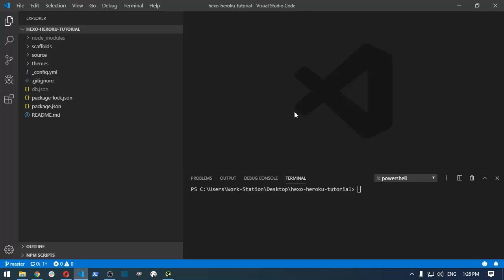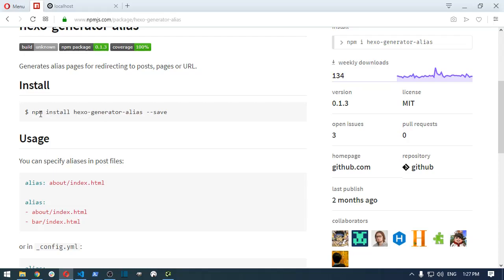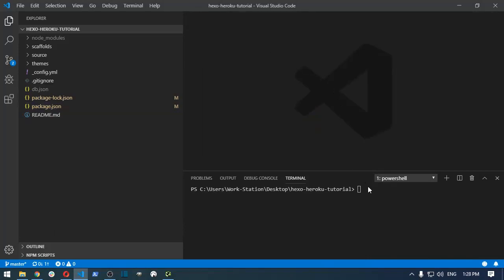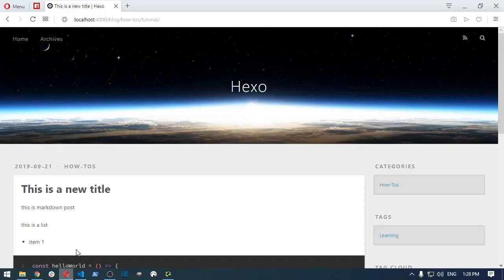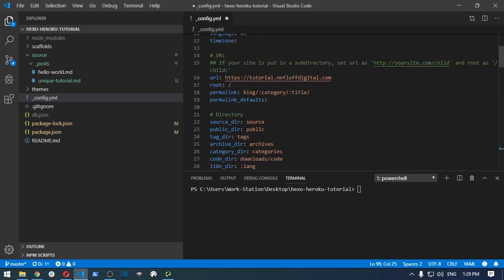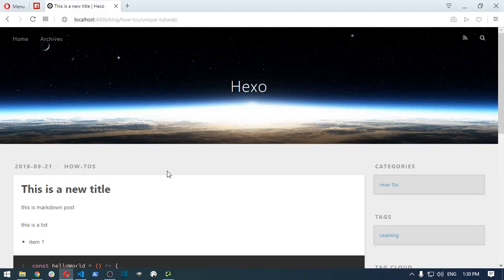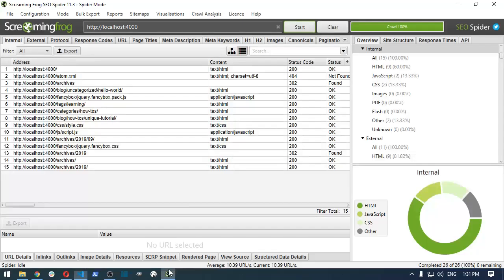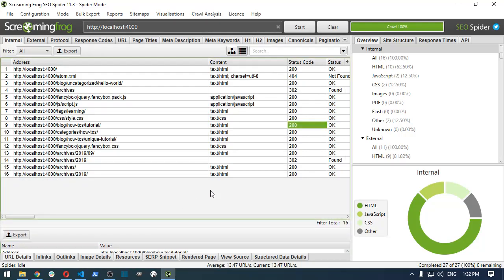Pt. 4.3 | Adding Redirects For Broken 404 Urls In Hexo | Alias Generator | SEO | Nodejs Blog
Hey everyone,

In this video I show how to setup custom html redirects using the plugin Hexo-Generator-Alias for the static site generator Hexo.

Prerequisites :

- Hexo static site blog